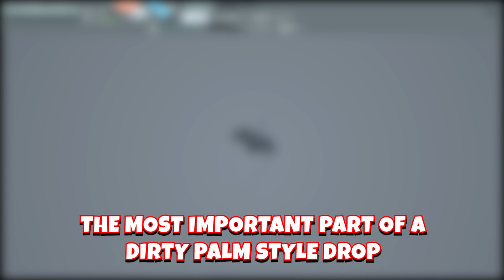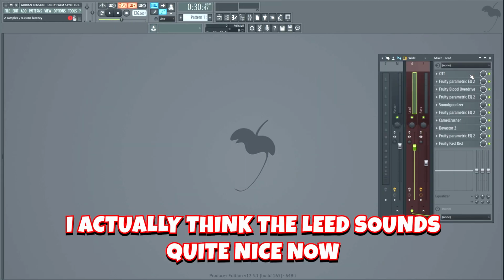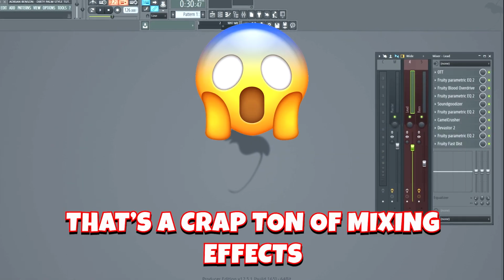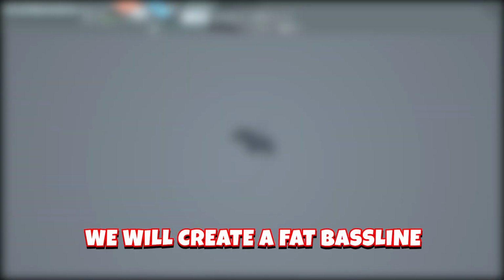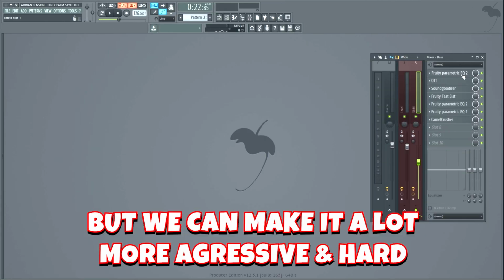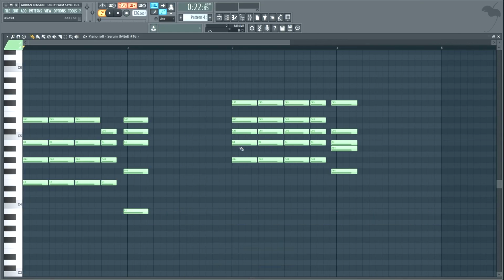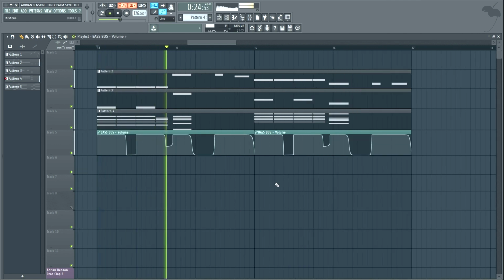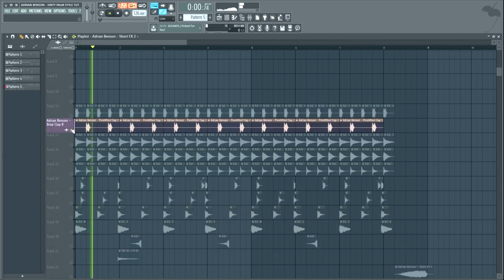How To Make Music Like DIRTY PALM - FL Studio FUTURE BOUNCE Tutorial (FREE FLP)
In this FL Studio 20 tutorial I will show you how to make music like dirty palm. If you want to learn how to make a future bounce drop like Dirty Palm or how to make future bounce in general, this is the fl studio tutorial for you.  You can download a free future bounce flp, free future bounce presets, & free future bounce samples from this video. A lot of you have requested how to make a future bounce drop like dirty palm, so I hope you like the video.
How to make future bounce like Dirty palm in fl studio 20 is a very requested fl studio tutorial. as well as future bounce flp. Fl studio dirty palm, & fl studio future bounce tutorial, are the most asked about fl studio tutorials.